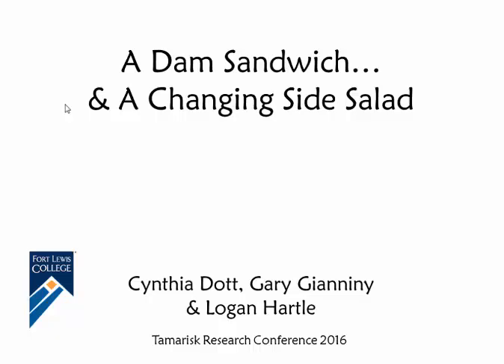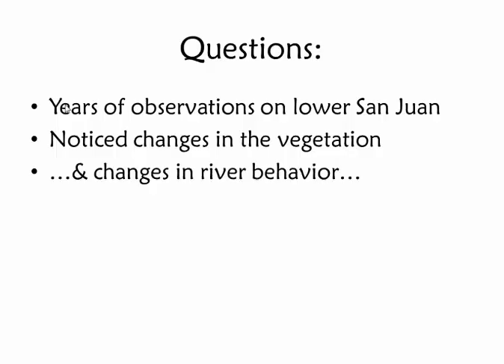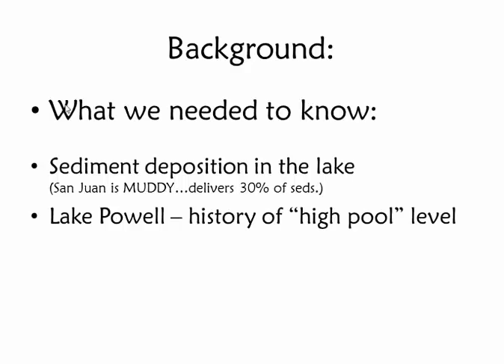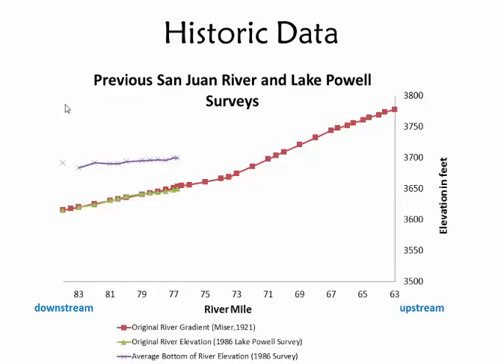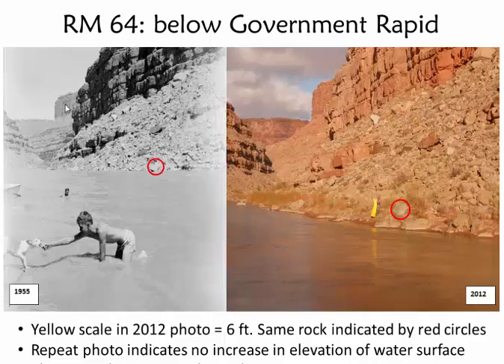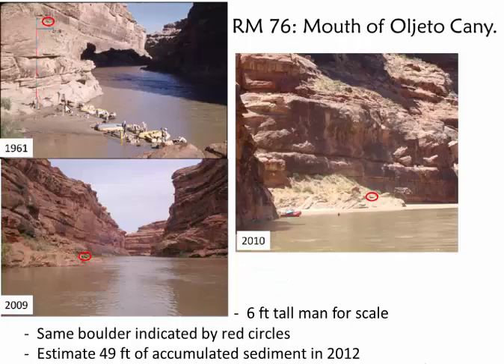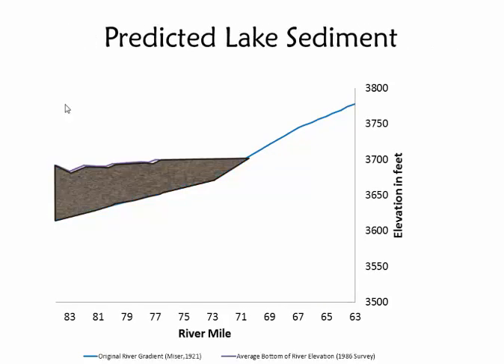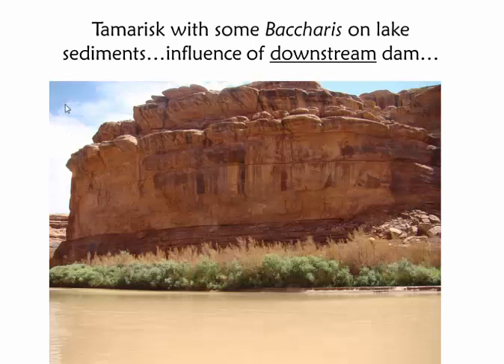Cynthia Dott Dam Sandwich